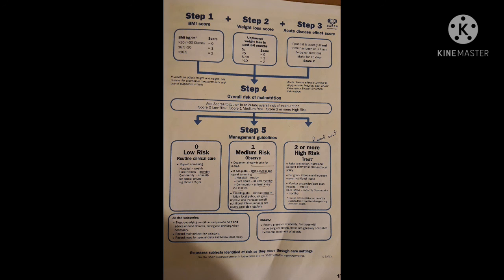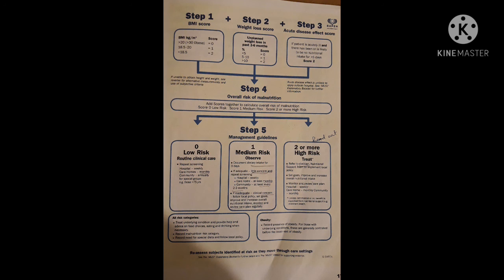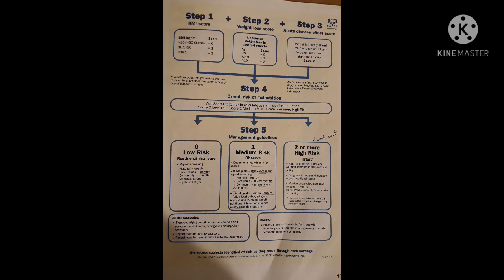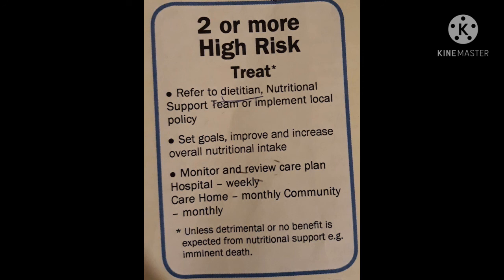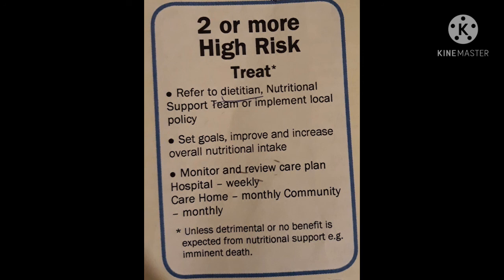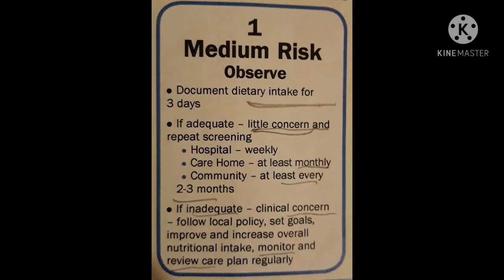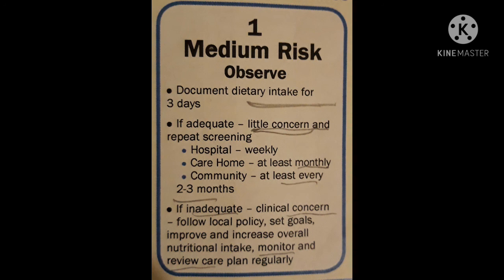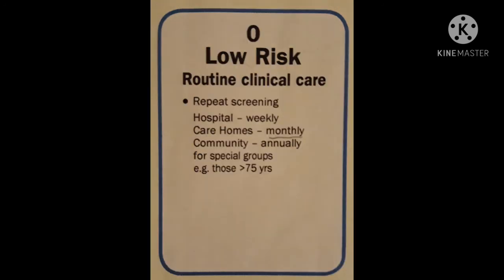Osce Assessment Station/SaimaUkNurse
Assessment Station in Osce
Malnutrition screening tool
osce exam for nurses
Osce videos